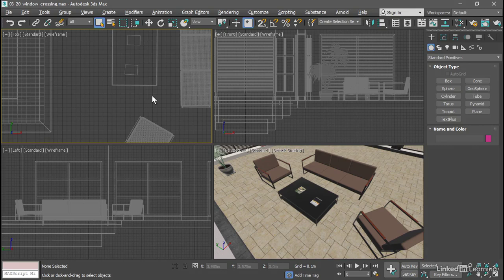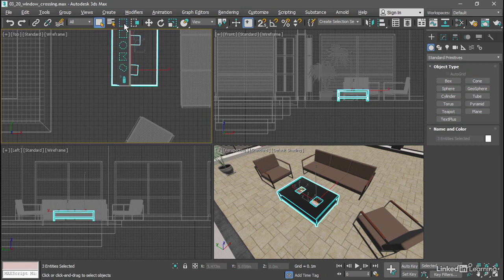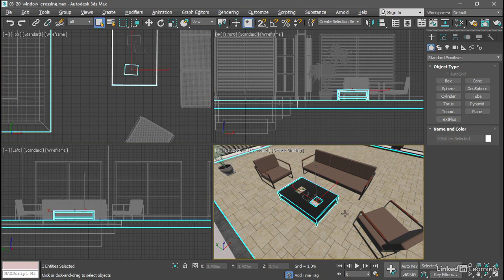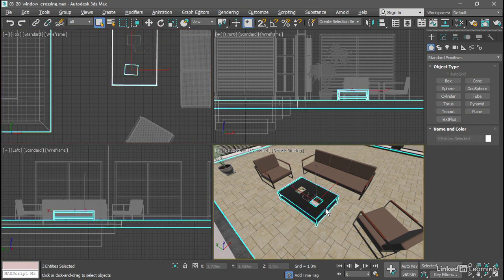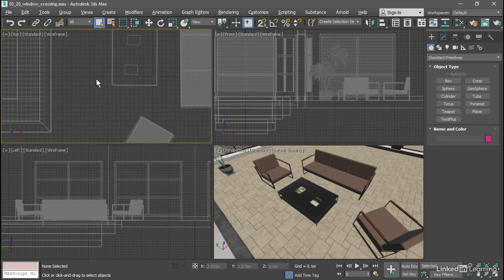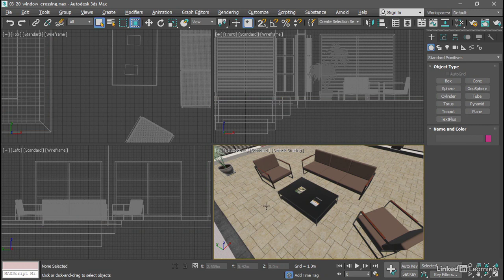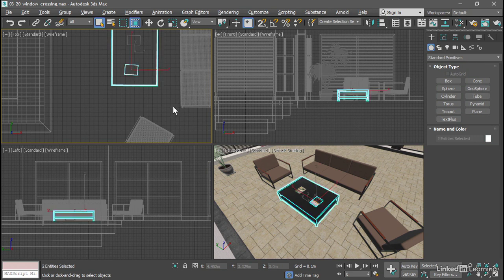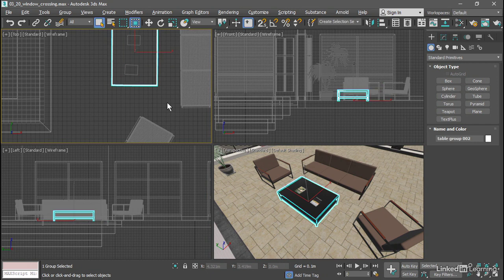039 Selecting in Window and Crossing modes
Selecting in Window and Crossing modes